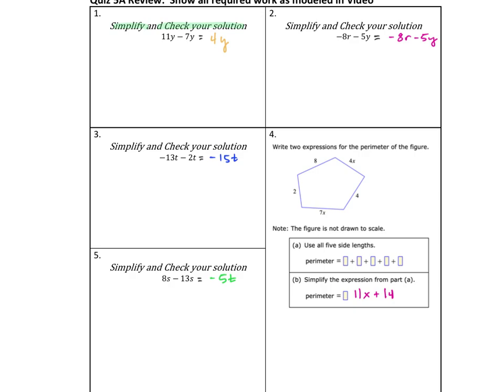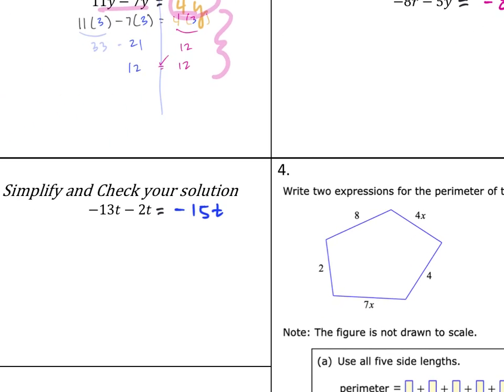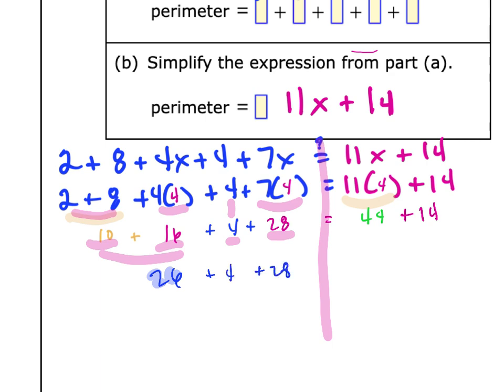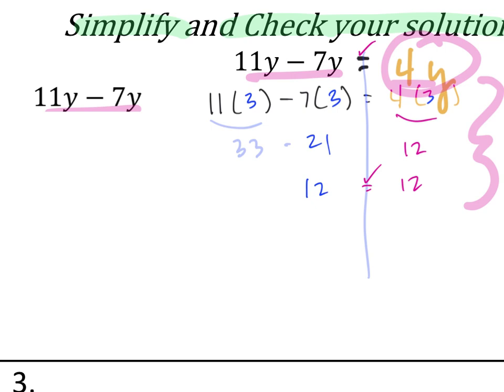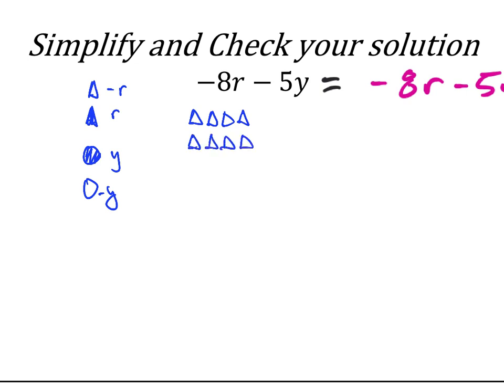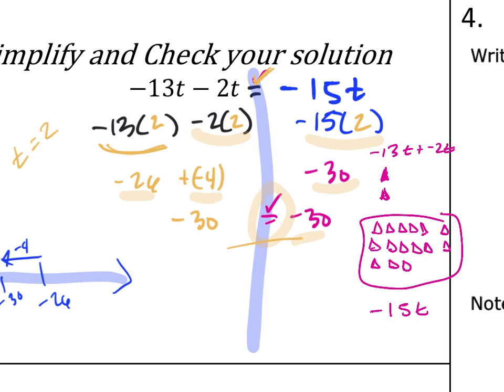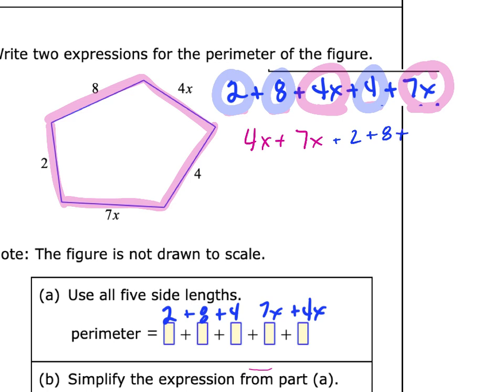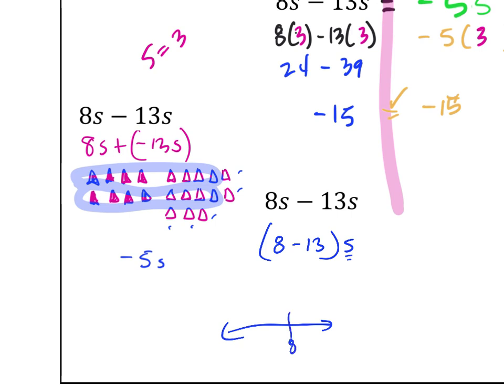Quiz 5A Review Video